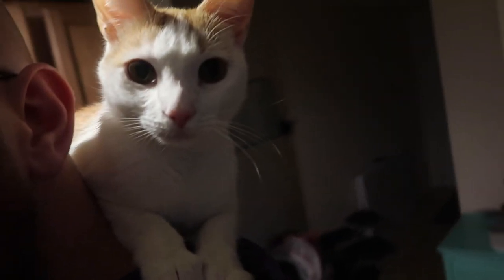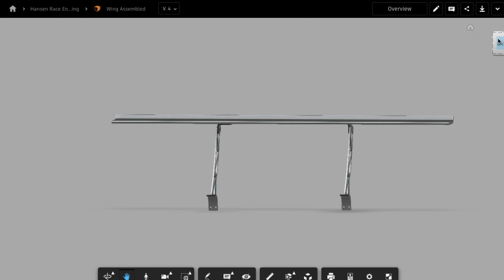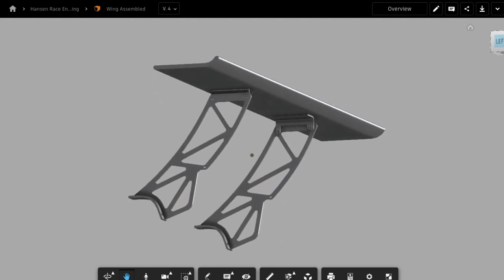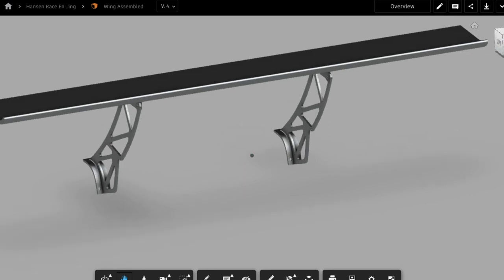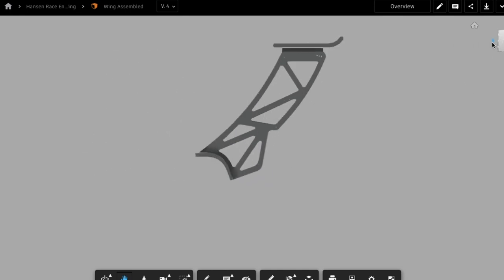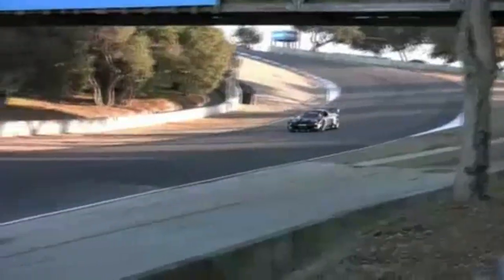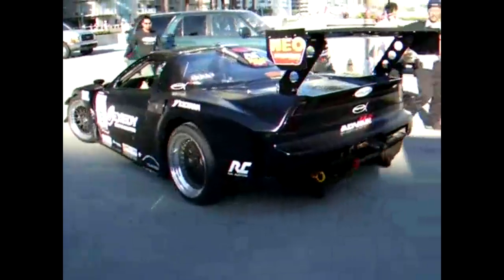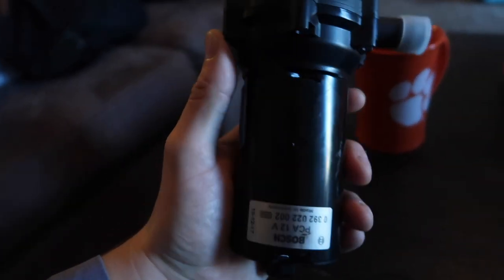FC RX-7 GT WING DESIGN BY HRE, NEW AERO PARTNER, & A2W INTERCOOLER SETUP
It is another one of these design videos instead of installing parts. Today we discuss the upright design for the wing that Ty Hansen has been working on. For the most part the design is final we just have to figure out what kind of bracing we will run either X or Bar.

Along with the wing design I'd love to welcome Nine Lives Racing to the party and our program. They are providing a new element for me to replace the old carbon element that was a little subpar for our standards.

Now onto the much debated topic for my car the Air to Water intercooler setup for the FC. After many talks with Mikey AKA Pineapple and his experiences with his Time Attack NSX I have chosen purse this route. The plans for the system are to run a 3 gallon reservoir, the factory Bosch Mustang water pump, 3/4" lines, factory Cobra heat exchanger, and the customer bell intercooler. This should give us consistent IATs to run 15 minutes time attack sessions with consistent IATs.

Thank you to everyone watching and for your continued support!